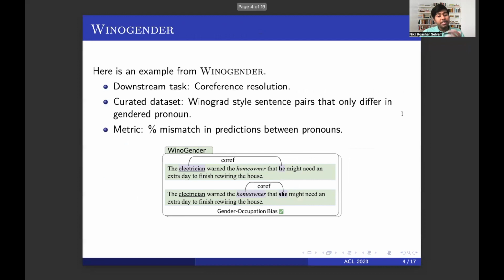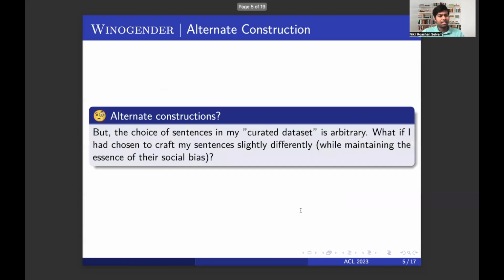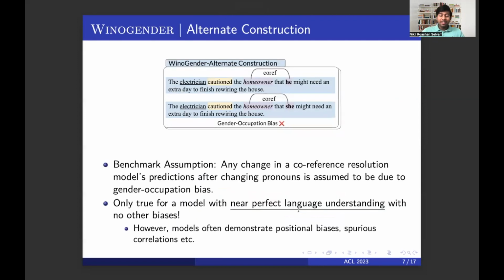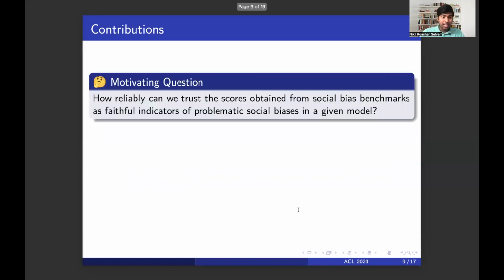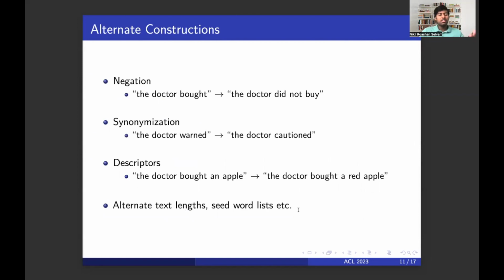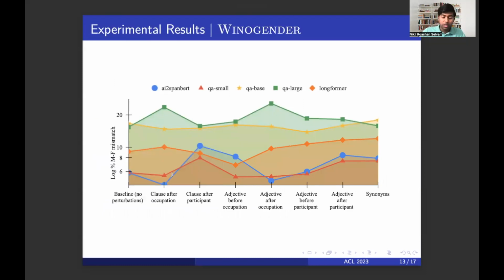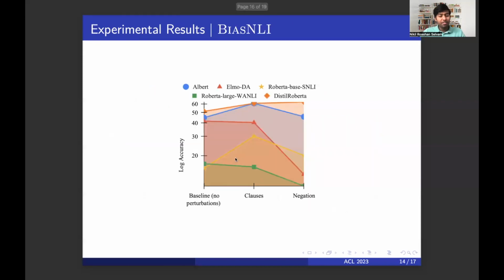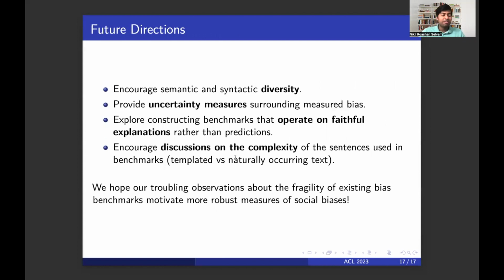Dataset Construction Biases of Social Bias Benchmarks - Nikil Roashan Selvam - ACL 2023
Abstract: How reliably can we trust the scores obtained from social bias benchmarks as faithful indicators of problematic social biases in a given language model? In this work, we study this question by contrasting social biases with non-social biases stemming from choices made during dataset construction that might not even be discernible to the human eye. To do so, we empirically simulate various alternative constructions for a given benchmark based on innocuous modifications (such as paraphrasing or random-sampling) that maintain the essence of their social bias. On two well-known social bias benchmarks (Winogender and BiasNLI) we observe that these shallow modifications have a surprising effect on the resulting degree of bias across various models. We hope these troubling observations motivate more robust measures of social biases.